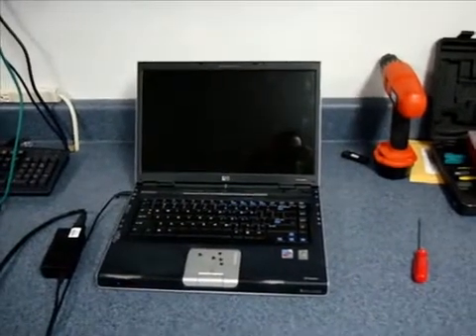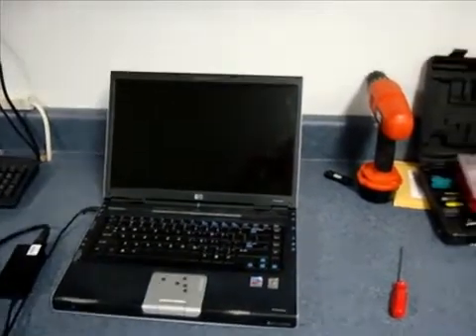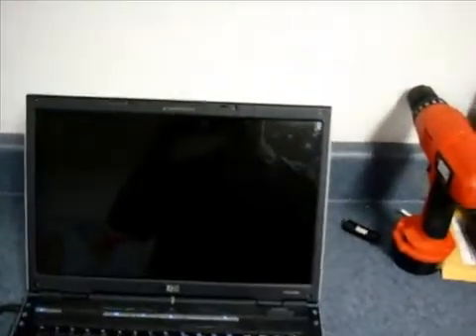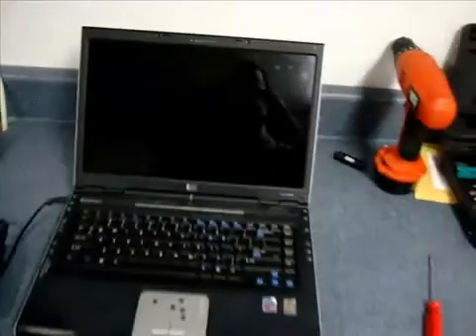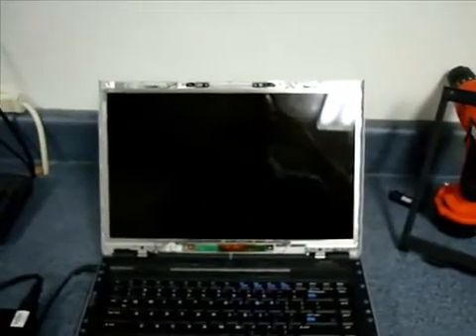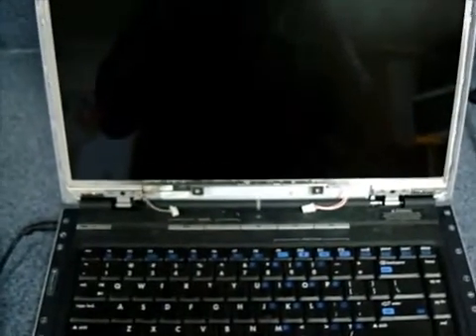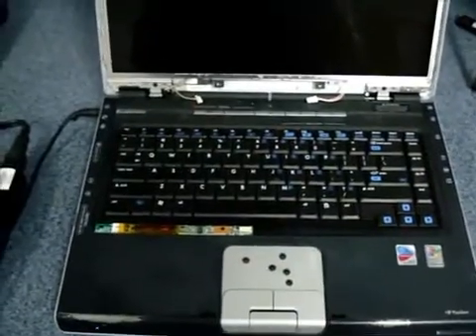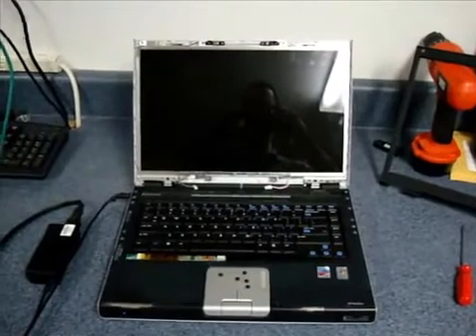HP DV4000 Pavilion LCD Inverter Issue fix. Blinking LCD Issue Fix!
Every had a laptop give you video for a second and then blink off??  It could be an inverter! This is a very cheap and pretty fast fix. We work on an HP Pavilion DV4000 with the LCD Inverter issue.

Comments welcome!